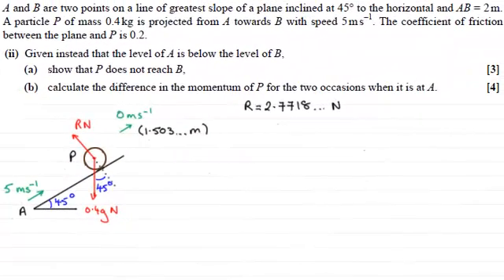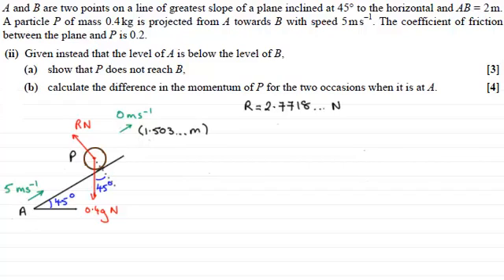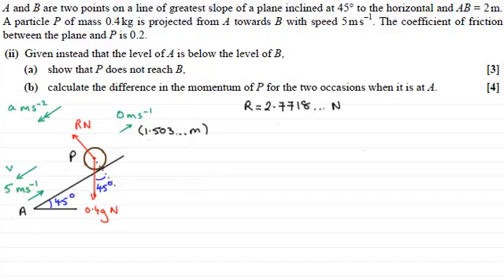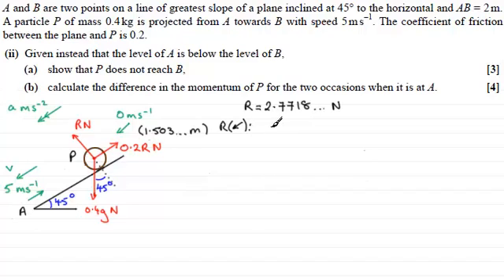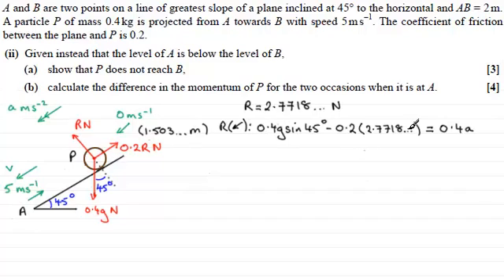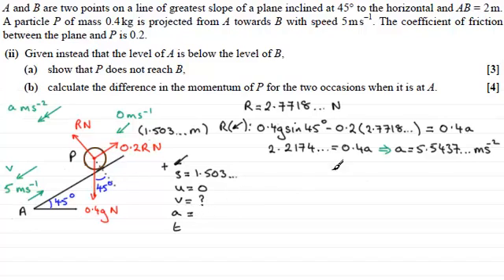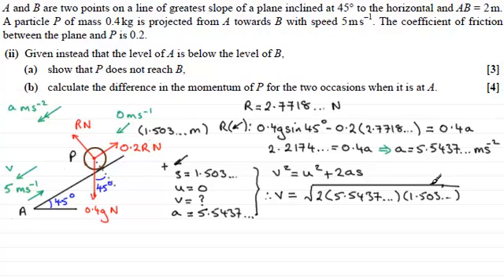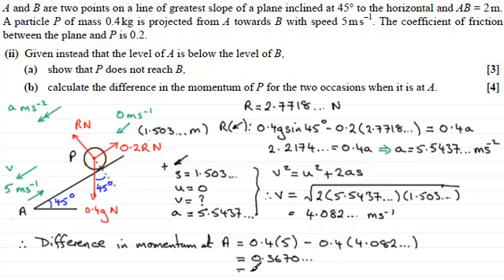M1 Mechanics : OCR January 2013 Q7(ii)(b) : ExamSolutions Maths Revision